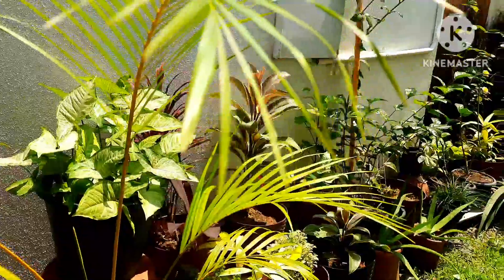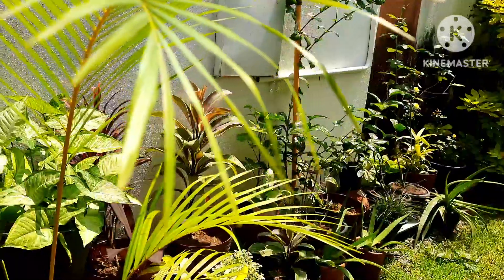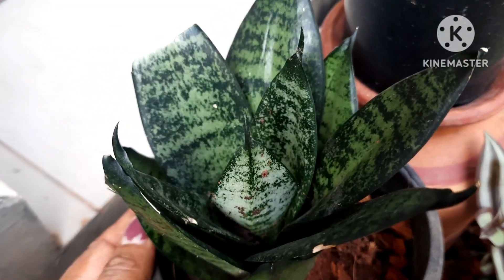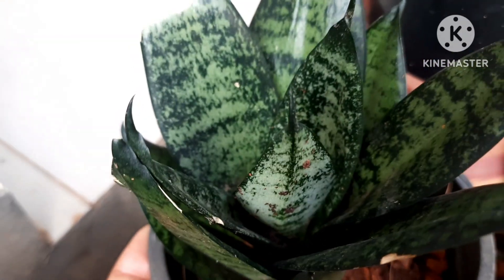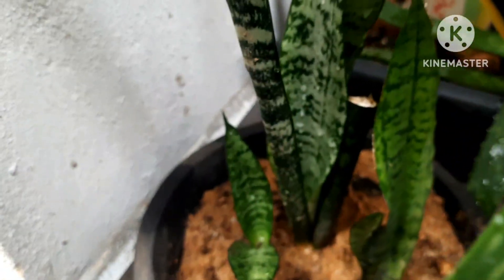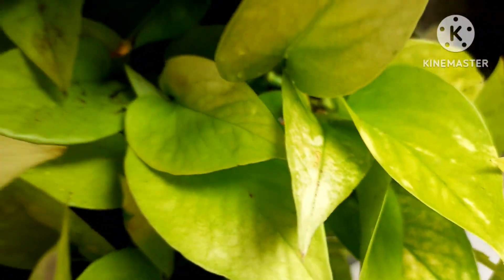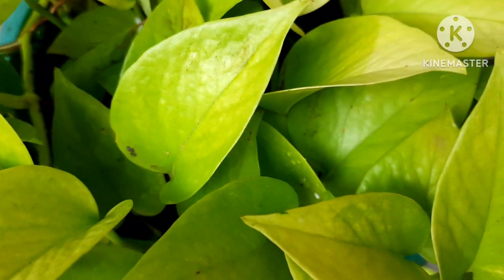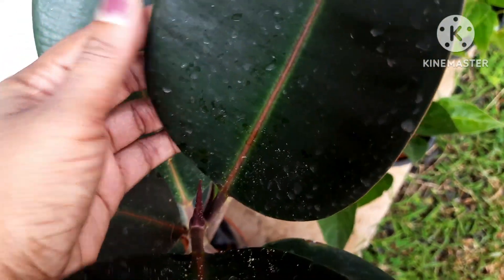Which plant is Best_Oxygen Plants For Indoors/ Best air_purifying plants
Best air purifying plants low light
Best air purifying plants for home
Best air purifying plants for indoors

Thank you I always Watch and learn many gardening ideas and tips from these Channels